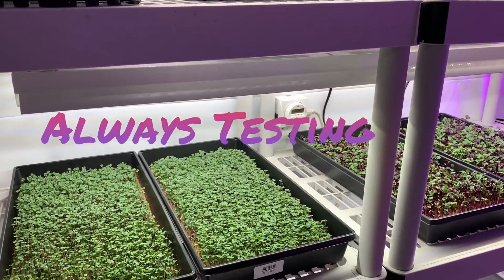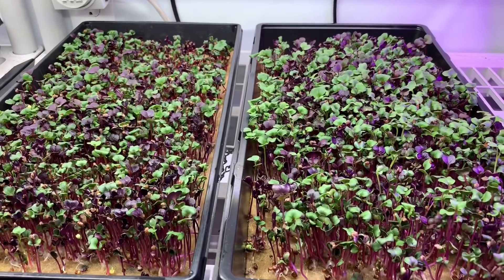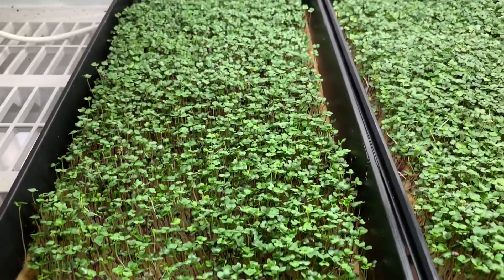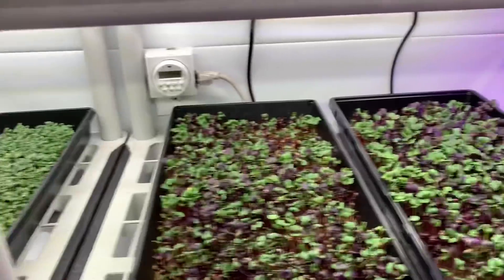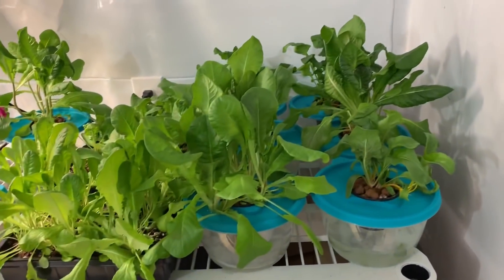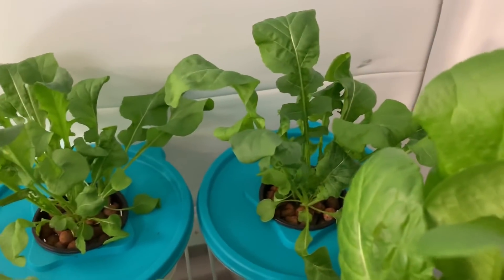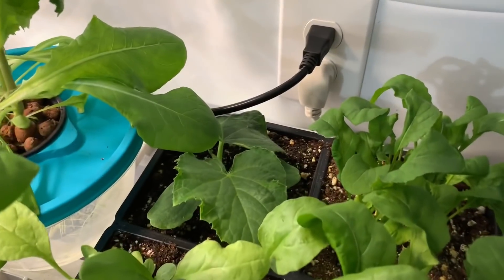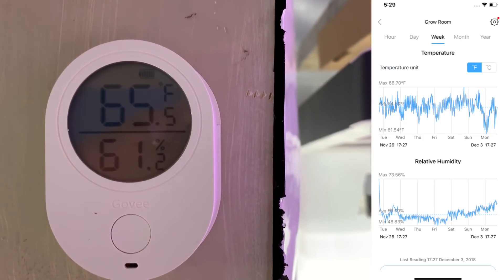Microgreens Testing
I wanted to continue sharing my experiments with the hemp mats, new lights and soil vs hydroponics. I hope you enjoy this video.

Active grow LEDS

If you liked this video and wish to purchase seed and supplies please use my affiliate link to True Leaf Market This helps me help you at no cost to you!

Use Ebates to save 5% on True Leaf Market purchases.